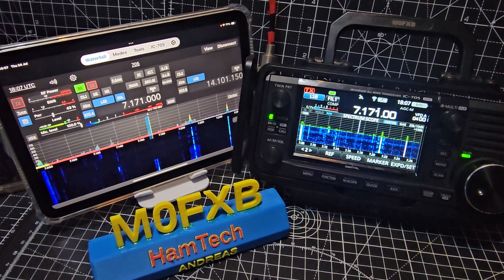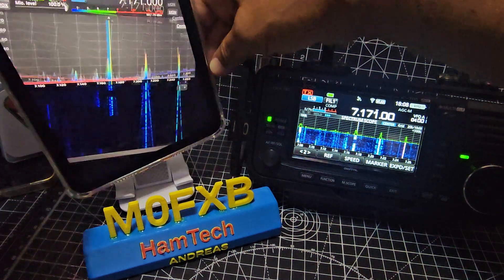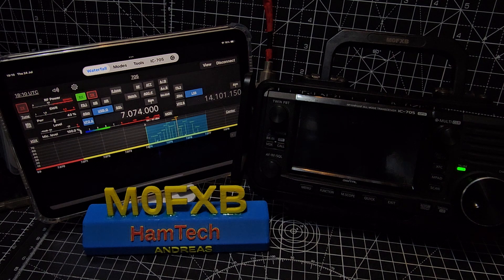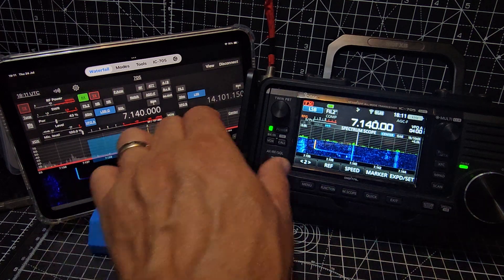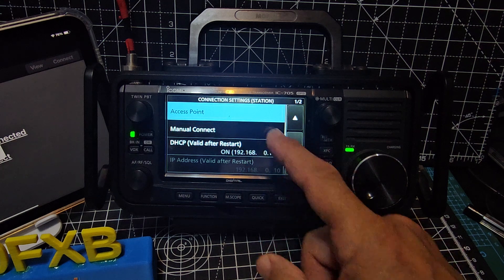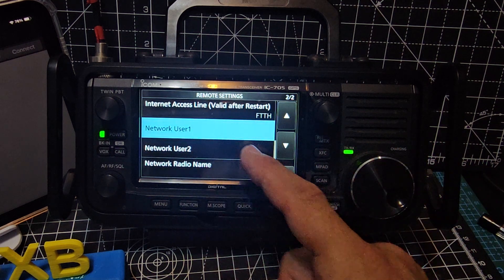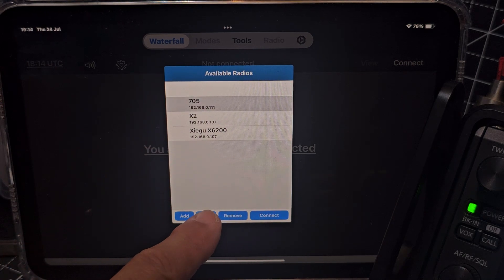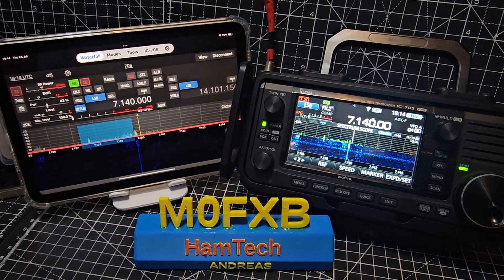ICOM IC-705 Set Up Connect SDR-Control App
ICOM IC-705 Purchase

SDR CONTROL
MANUAL